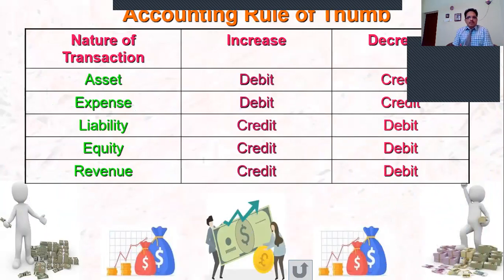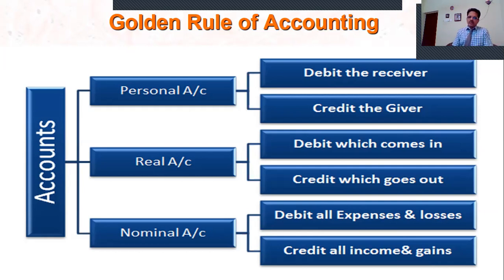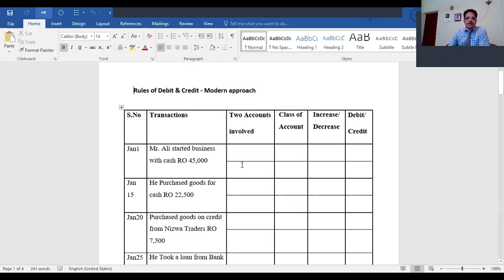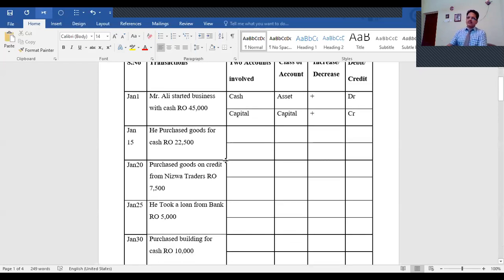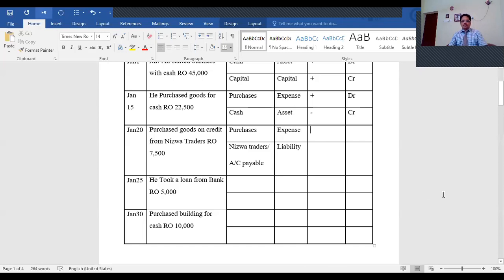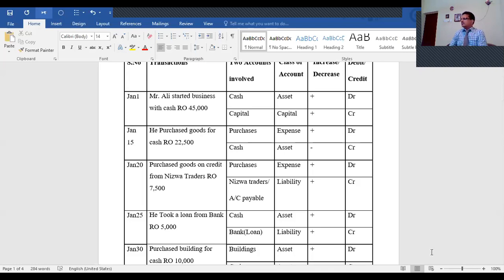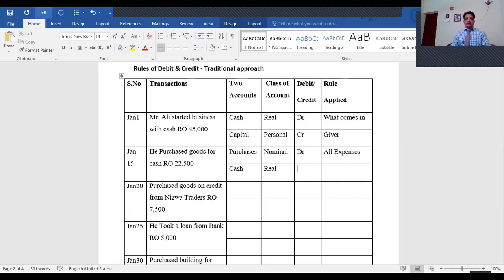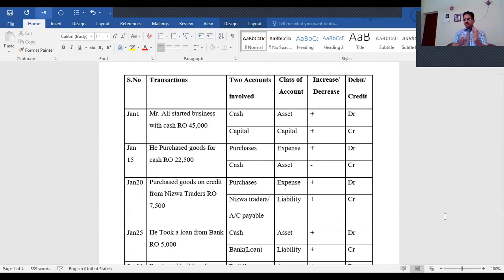Rules of Debit & Credit Ashraf Komakkal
This Video will help you to understand the rules of debit and credit as per the traditional and modern approaches.The rules according to types of accounts are clearly discussed for your better understanding with examples.